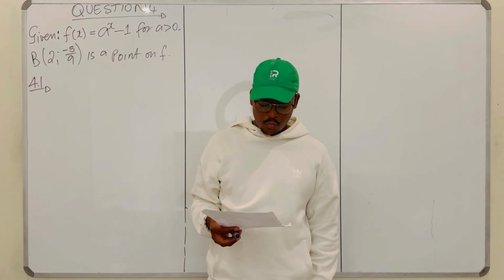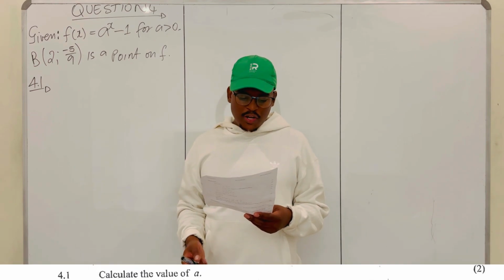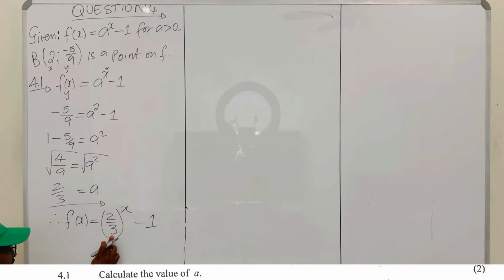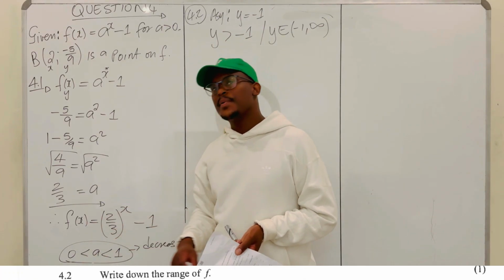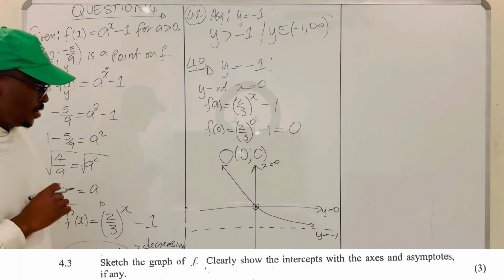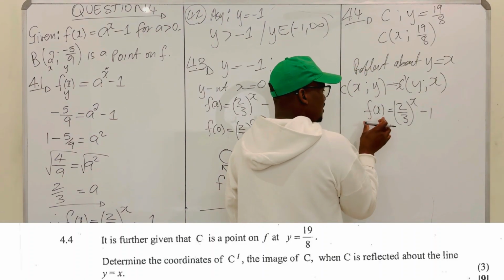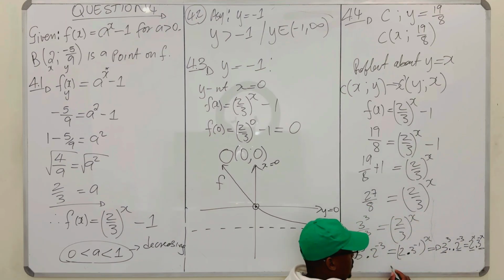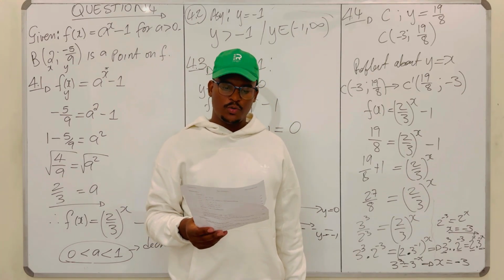B | NOVEMBER 2024 MATHEMATICS PAPER 1 - Exponential Function (Value of a, Range, Sketch f)| GRADE 12